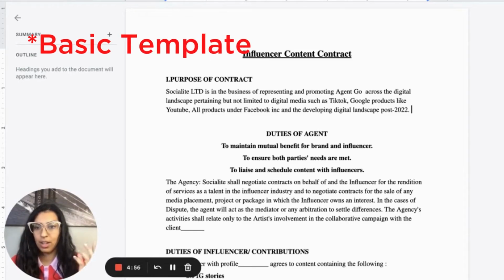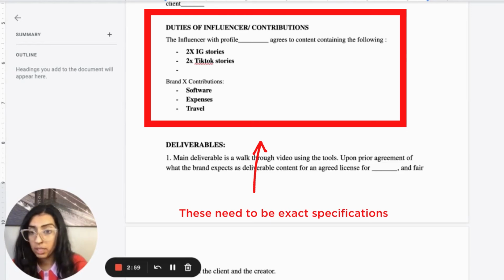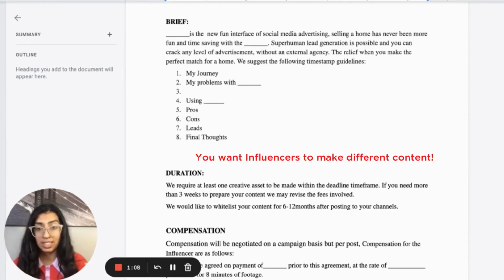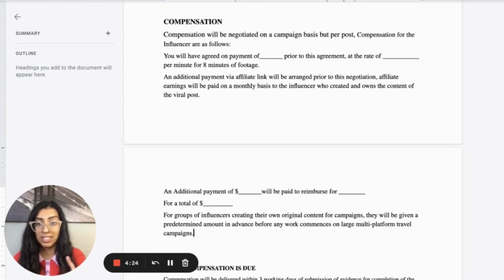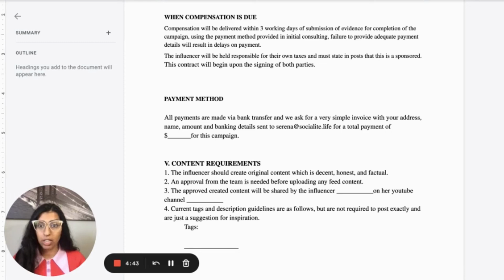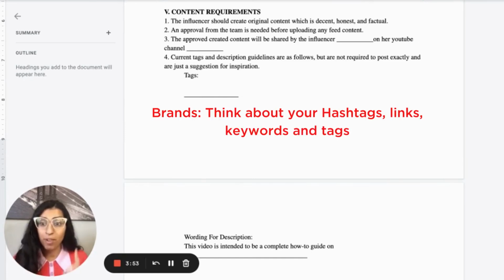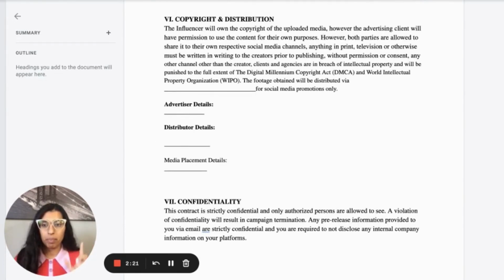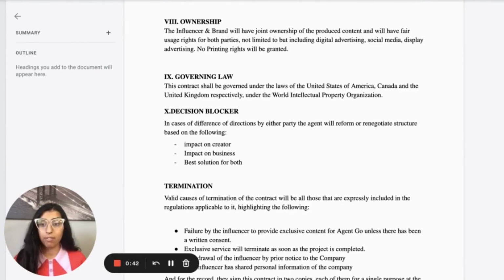Influencer Marketing Management: Contracts for Influencers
Whether we're doing it on our own or working with influencers on behalf of a brand, we're all in charge of managing some sort of contract. But what details do we need to pay attention to? Is there anything that can be left out? Do things like an "idea submission" clause even make sense? In this video I talk through some contract details that might be worth including in a once-off consulting contract, and the kind of boilerplate language you can expect to find in any contract.

In this video I discuss Influencer marketing contracts and the minimum standards that should be covered. This is meant for newbies freelancers, micro-influencers. And it does not cover the expenses portion at all. So please don't use this as a hard rock reference, get some more professional help from a lawyer if needed.